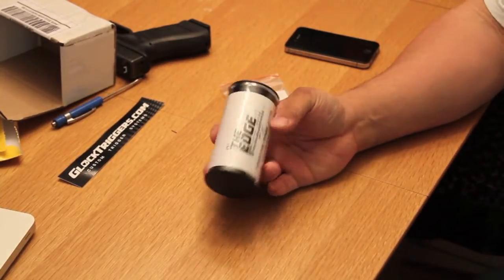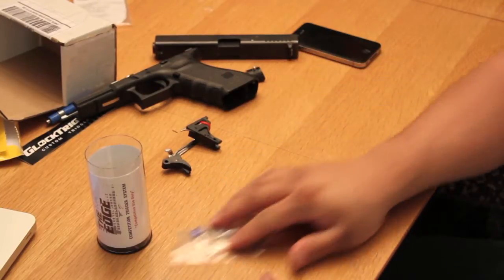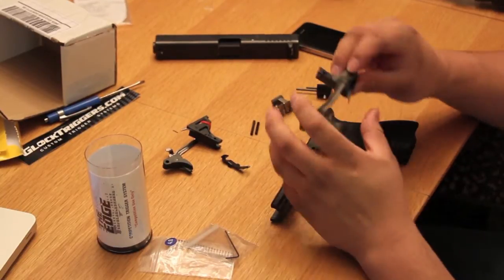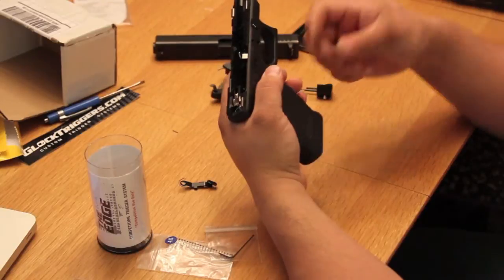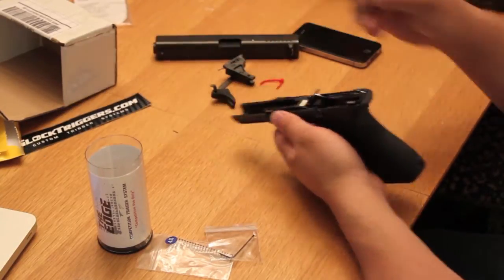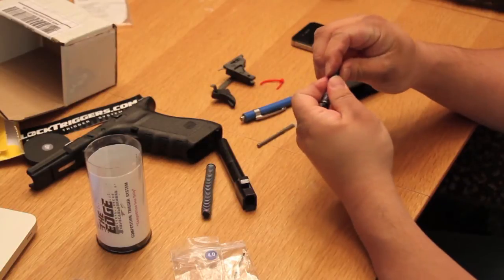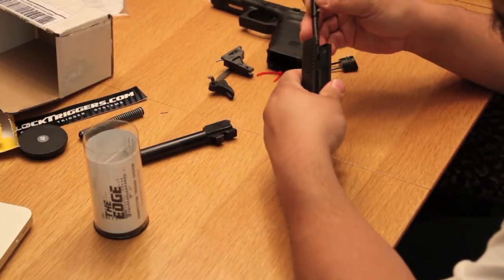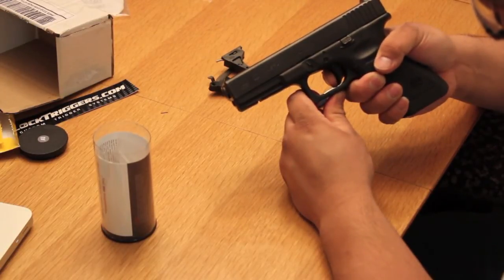The Edge Trigger System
Walk through on the assembly of a new competition trigger kit on a Glock